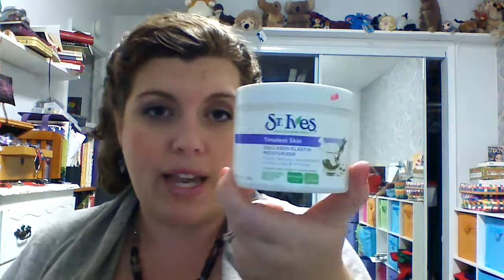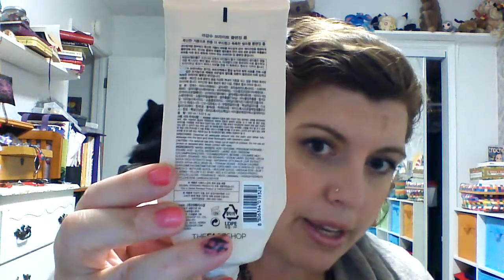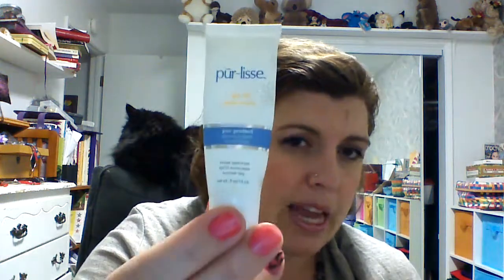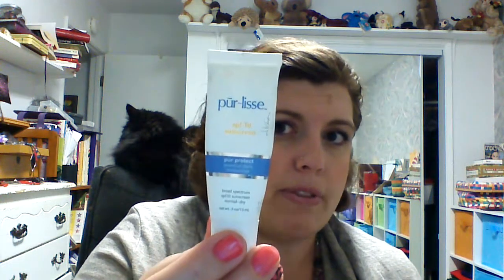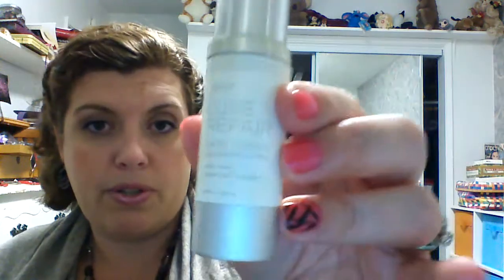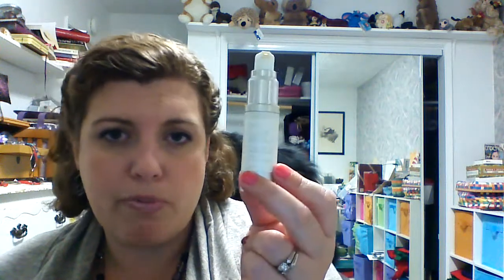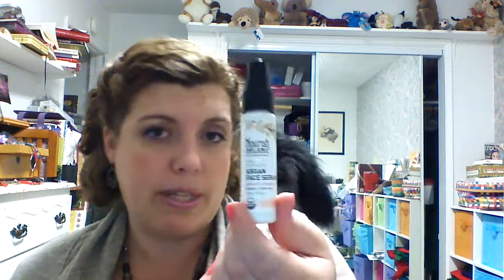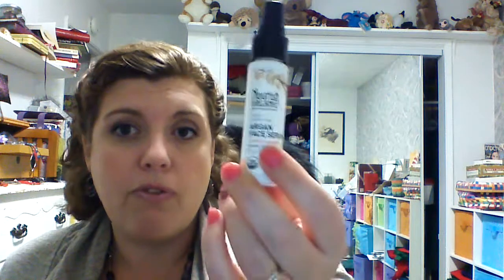Empties September 2014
I am so excited to share these products with you. I know its a long video but I review lots of products.

PRODUCTS REVIEWED

* St. Johns Timeless Skin Moisturizer
* Rice Water Bright Cleansing Foam
* Sencha Green Tea Mints
* Nourish Organic Argan Face Serum
* Julep Luxe Repair
* Bath & Body Works White Tea and Ginger
* Acure Radical Resurfacing
* Voluminous False Fiber Lash
* Ole Henriksen Cleansing Wipes
* Purlisse Daily Moisturizer
* LiftFusion